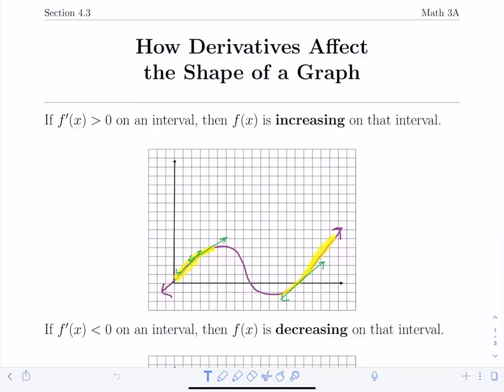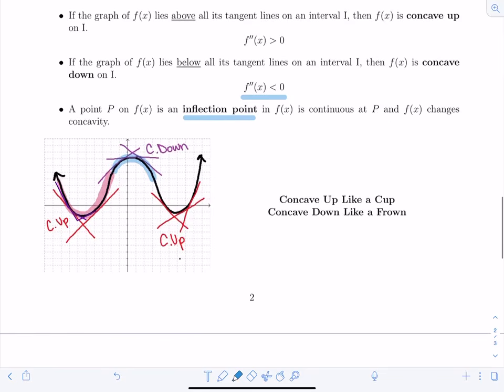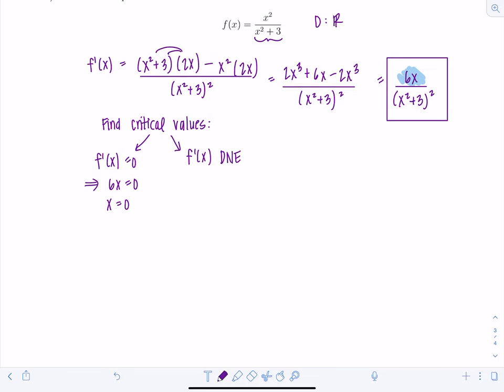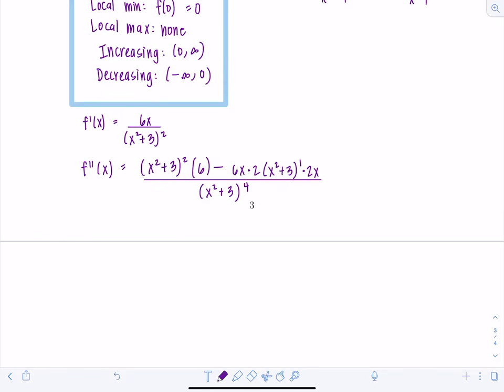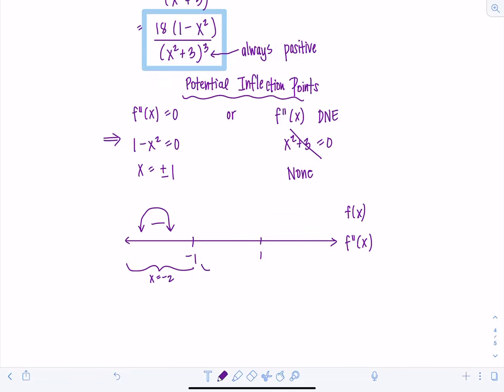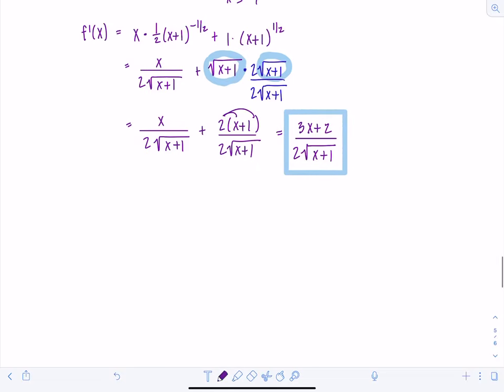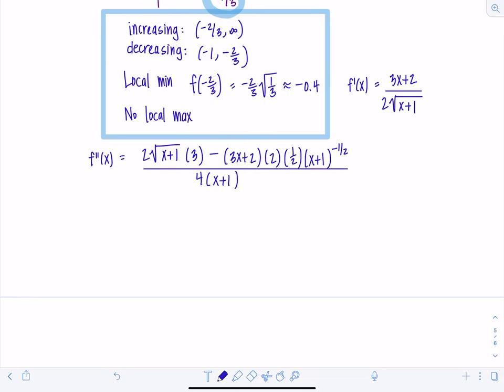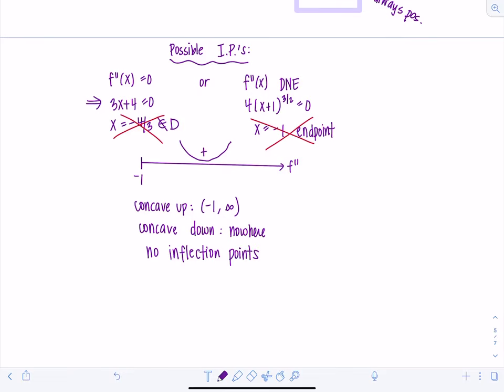Calculus 1: How Derivatives Affect the Shape of a Graph (Section 4.3) | Math with Professor V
xoxo,
Professor V

I'm also an Amazon influencer, so feel free to support and shop: